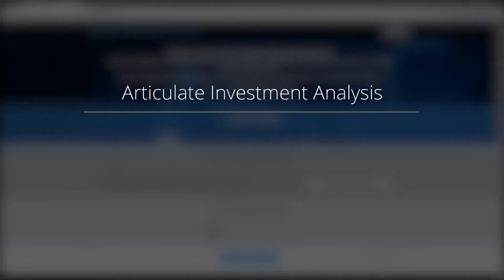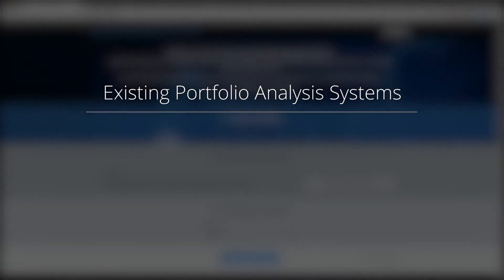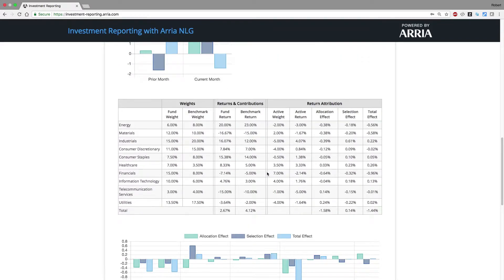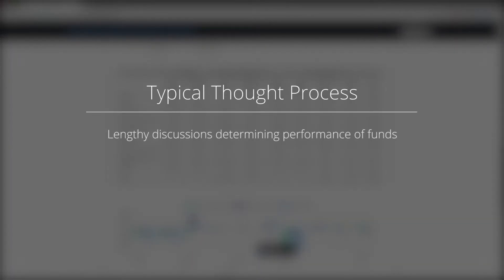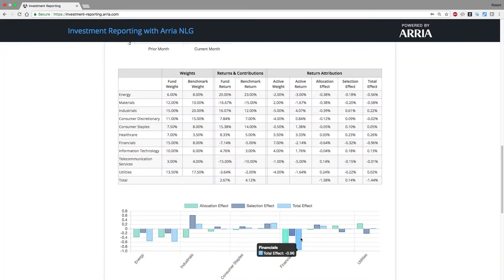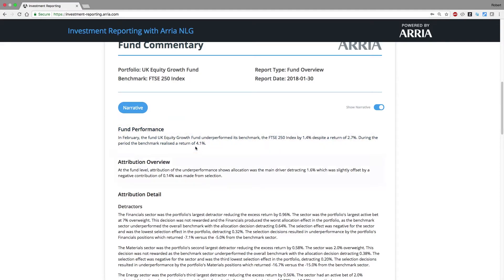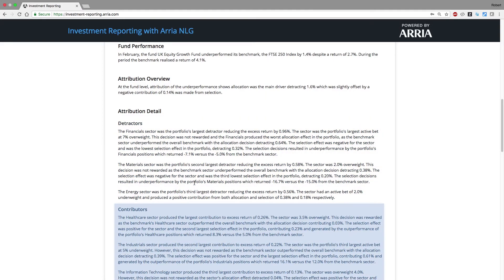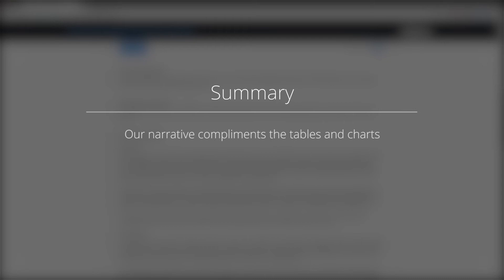Articulate Investment Analysis Demonstration | Arria NLG Studio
Deciphering your reports can be a daunting task.

Arria's Natural Language Generation (NLG*) program, Studio, helps lessen the burden by generating narratives that provide meaningful insights and informative data commentary.

Adding text to visuals greatly improves data comprehension, and will increase your productivity and streamline workflow.

*Natural Language Generation - In the AI sector, the process of generating complete and accurate narratives from sets of data that you would think were written by human experts. It's as cool as it sounds, trust me.